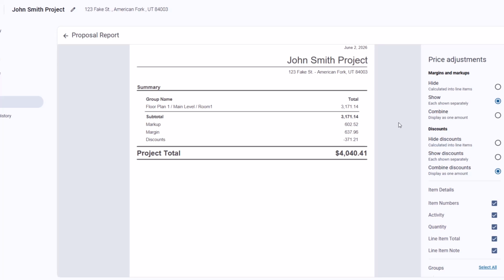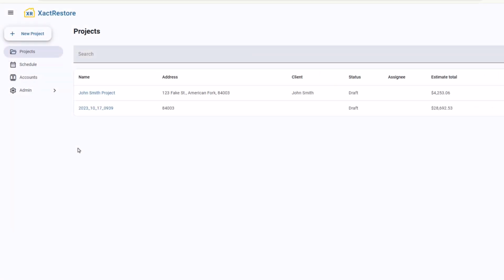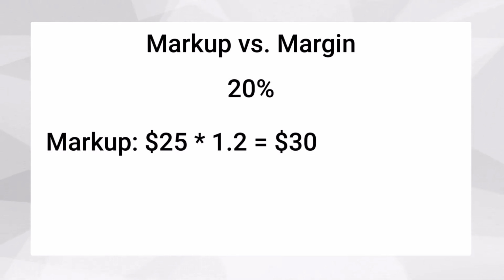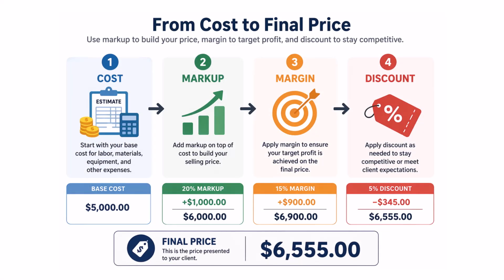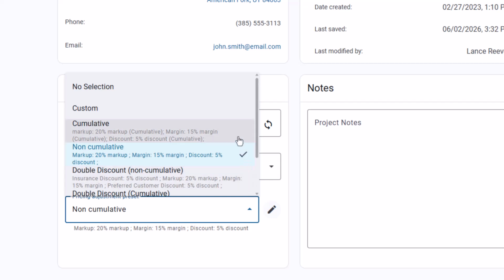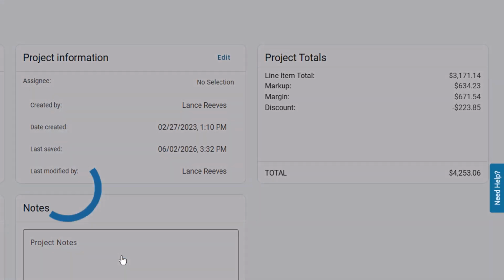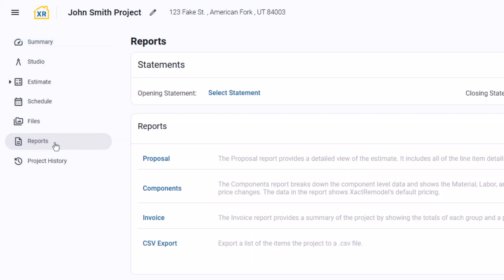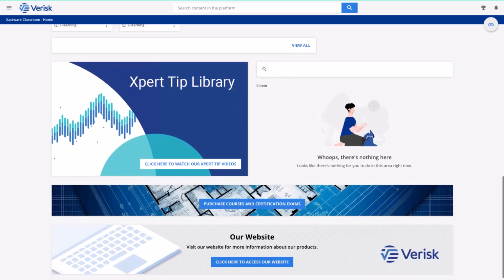Multiple Pricing Adjustments in XactRemodel and XactRestore | XR Xpert Tip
Xactware

In this video, you will learn about the 3 methods of Pricing Adjustments, and how to use them in building a pricing stack for your projects in XactRemodel and XactRestore.